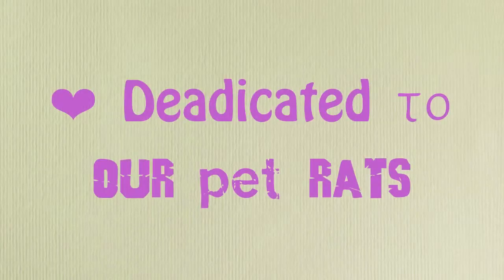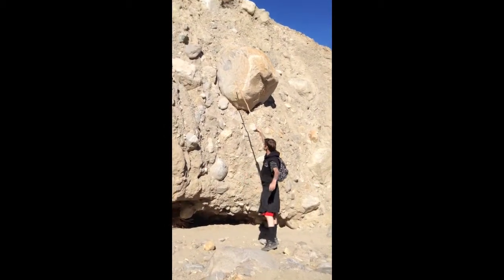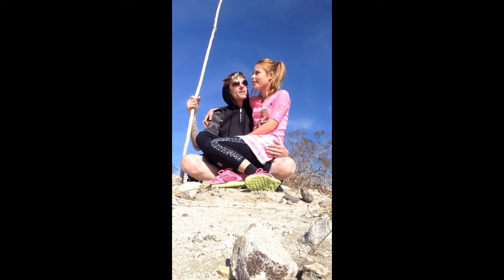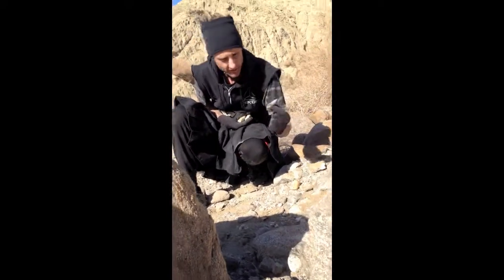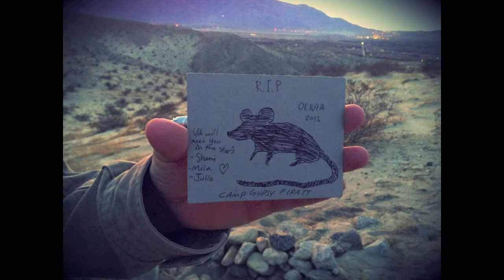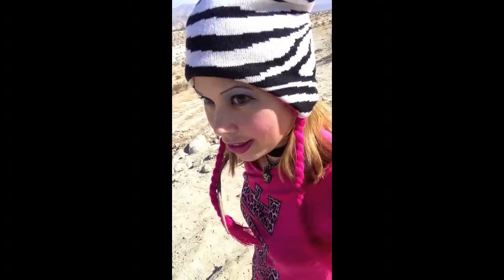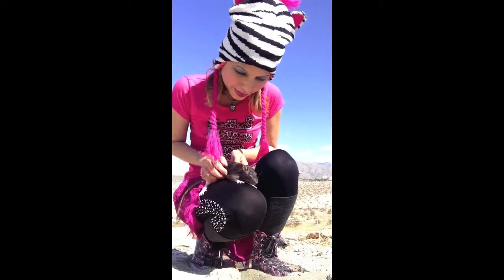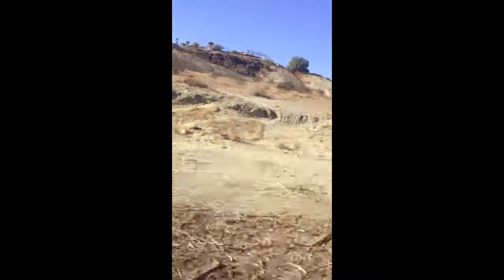Camp Gypsy Pirat | San Andreas Fault Pet Rat Memorial | Pet Rats | Travel Channel Desert Adventure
❤ Rat camp in the desert. Pet Rats - San Andreas Fault adventure at Camp Gypsy Pi-Rat ... Northern Palm Springs / Sky Valley, California ... our backyard in the desert.

❤ Starring our female pet rats Daniella, Olivia and Lillyanna.

❤ R.I.P. Lillyanna - Camp Gypsy Pirat was dedicated to rats we have come to love and cherish.

❤ Olivia's Burn R.I.P. (Pet Memorial) "Never shall I forget the days I spent with you. Some FRIENDS come into our lives and quickly go ... some stay for a while, leave footprints on our hearts ..."

❤ Starring MiLa Kitten and shAmii Leightexx - Artists @ Camp Gypsy Pirat

❤ Kamp Gypsii PiRatt TV - Videos for day 1 and 2 incorporated: Our amazing journey through the San Andreas Fault. MiLa and shAmii's hike at Camp Gypsy Pirat. Needless to say, this was our therapeutic destination, a hike through the San Andreas Fault. Amazingly beautiful and a rare moment to be living directly behind it only so little feet away!

❤ 3-month adventure shot on iPhone5 (December 2013, January 2014, February 2014).

❤ All music written and performed live by shAmii Leightexx.

❤ From laughter to memories ... that in itself is a tremendous thing. Special thanks to all the beautiful people that came into our path at Camp Gypsy Pirat. Paws up to Sam, Julio, Branden, Blake, Mary, Andrew, Alex ...

1280x720p HD for cellphone / ipad / computer

Rat - Rats - Pet Rats - Fancy Rats - Small Animals - Rat Cages
(Support the Rats! Buy some fun accessories!)